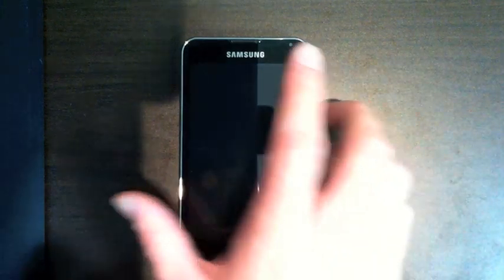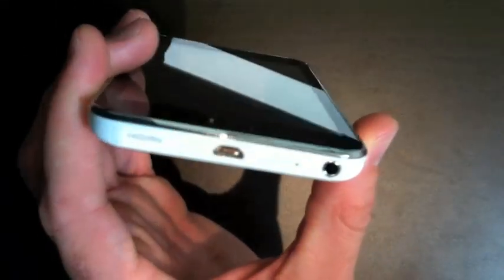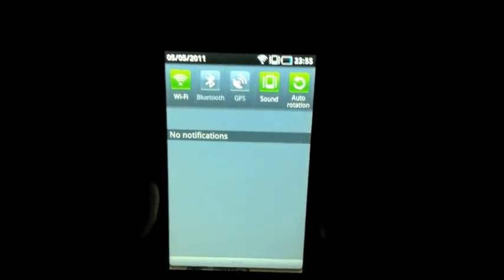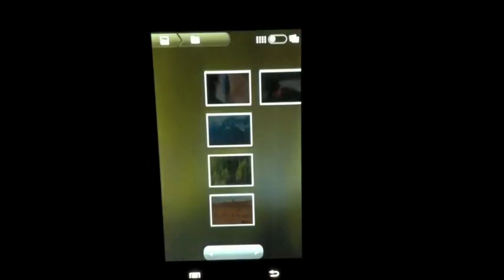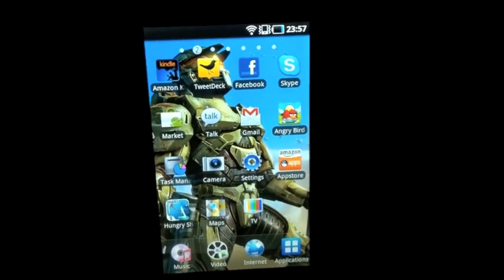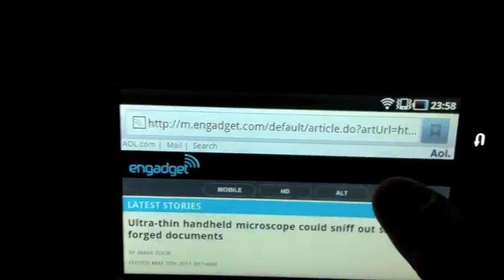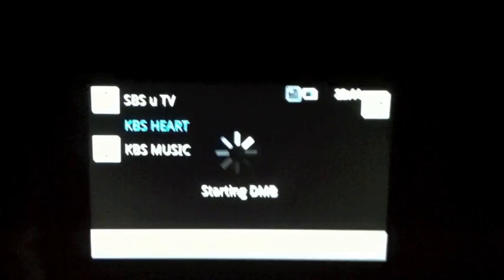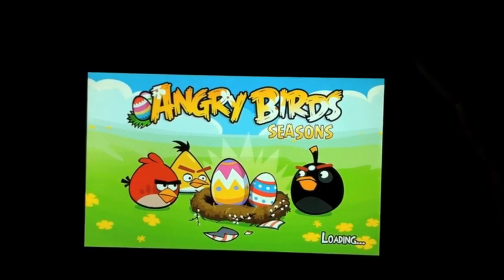Samsung Galaxy Player Review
Video Review of the Samsung Galaxy Player 70 (there will also be a variant known as the Galaxy Player 5 launching in the USA, and the rest of the world, soon.)